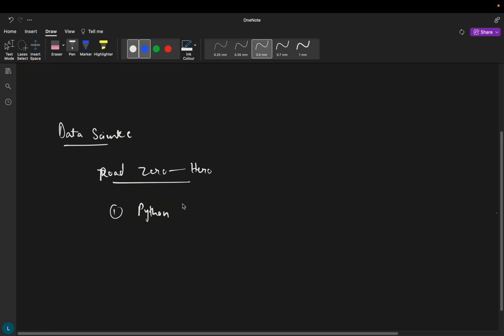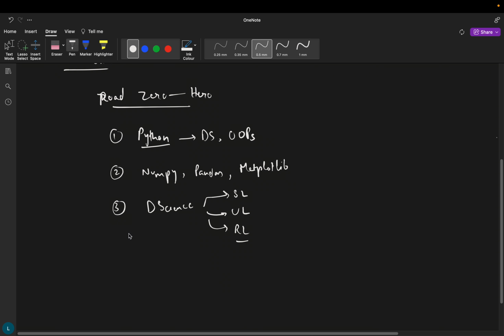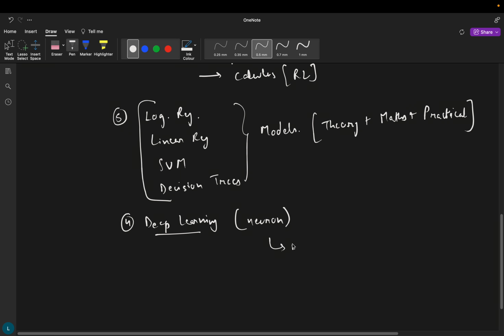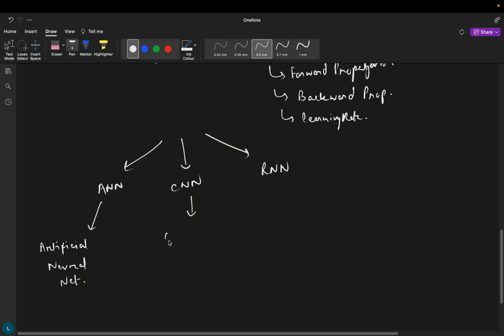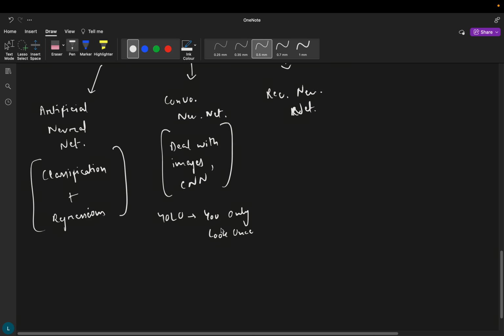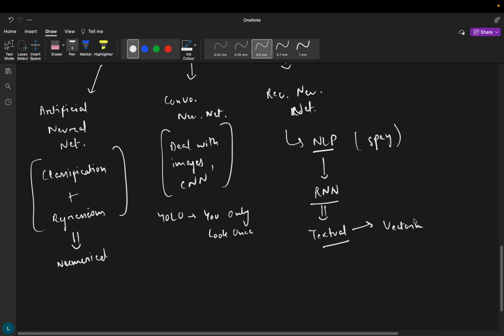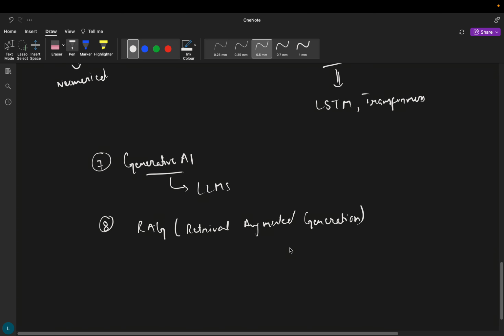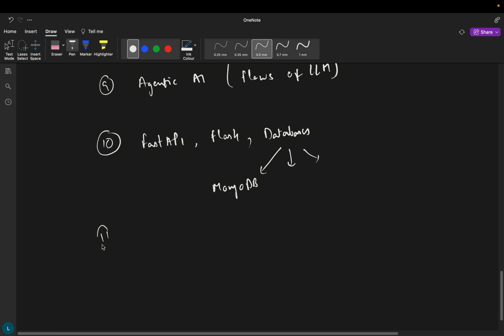How to Become a Data Scientist in 2026 I NRK INFOTECH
In this video, we explain the complete Data Science Roadmap 2026.
Learn Python, Machine Learning, AI, tools, projects, and how to become
a job-ready Data Scientist in 2026.

This video is perfect for beginners, freshers, and working professionals.

data science roadmap 2026
data scientist career 2026
data science jobs in india
data science telugu
ai ml roadmap 2026